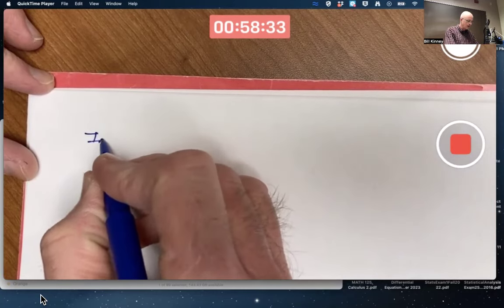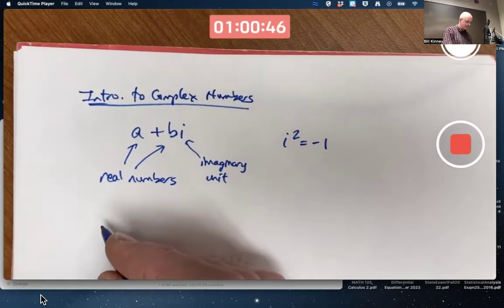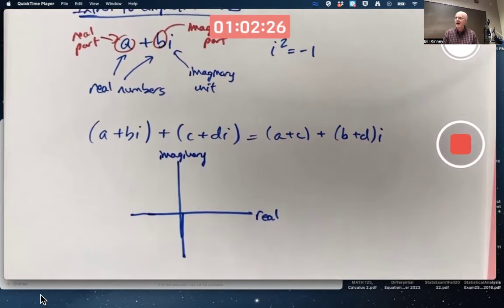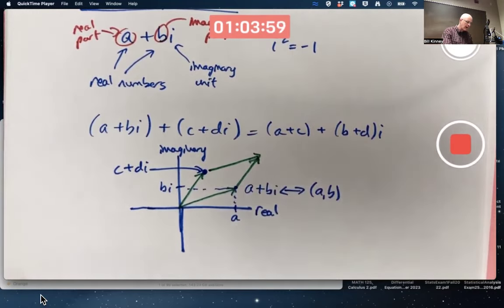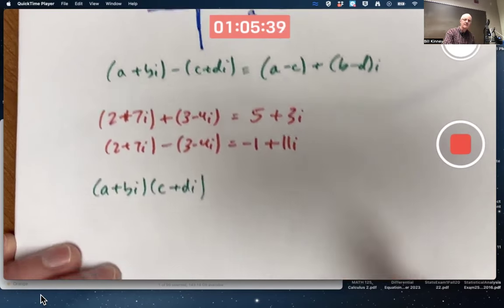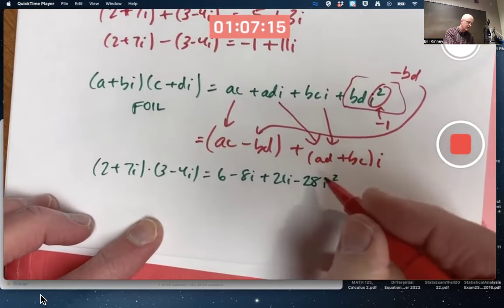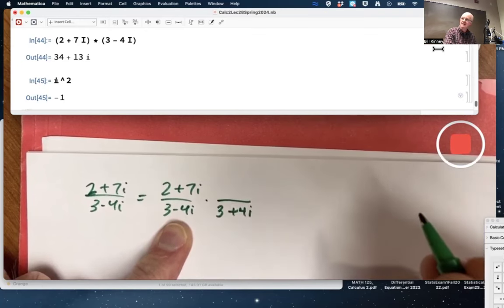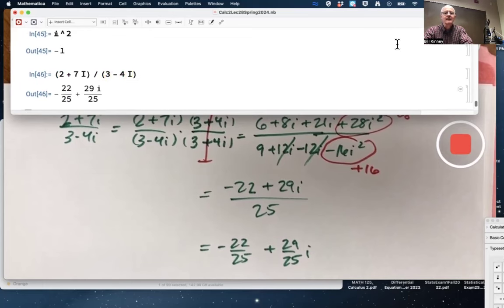Introduction to Complex Numbers!!...in a Calculus Course?!?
I love complex numbers! Complex numbers, involving the imaginary unit i (i^2=-1), are so beautiful and useful, I wanted to introduce them to students in my Calculus 2 course. A complex number takes the form a + bi, where a and b are real numbers (a, b ∈ ℝ). The real number "a" is called the real part of the complex number a + bi and the real number b is called the imaginary part of the complex number a + bi. We add and subtract complex numbers by adding and subtracting their corresponding real and imaginary parts. Geometrically, this can be interpreted using the parallelogram law for vectors. We multiply two complex numbers using FOIL and the fact that i^2=-1. And we divide two complex numbers by multiplying the numerator and the denominator of the resulting complex number fraction by the complex conjugate of the denominator.

Calculus 2, Lecture 28E